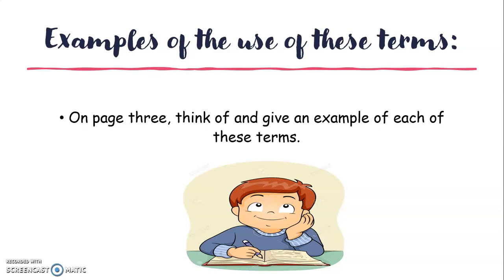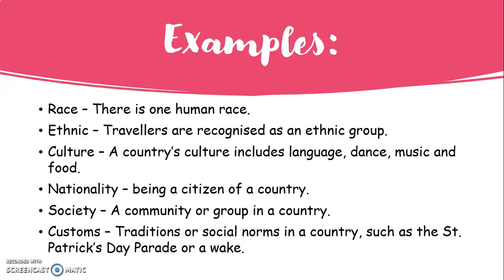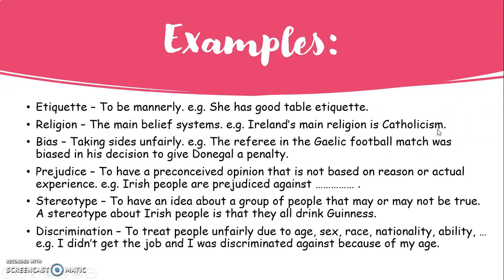Intercultural Awareness Terms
A video to help my Intercultural Awareness Class with their homework for LO 2 - Terms Associated with Culture.